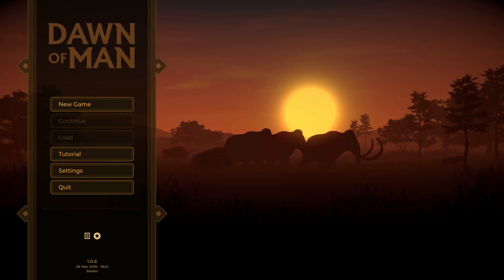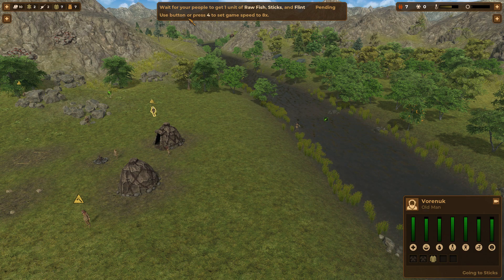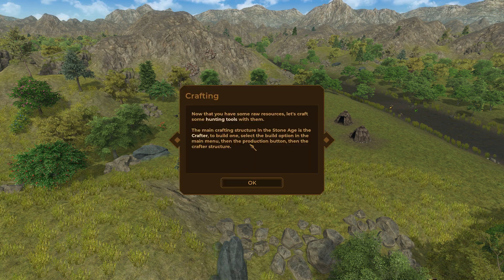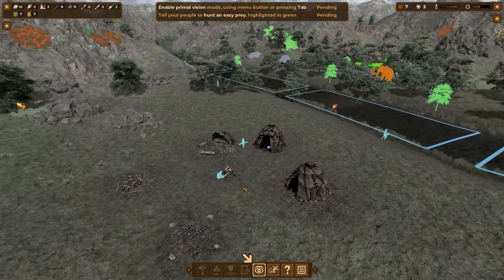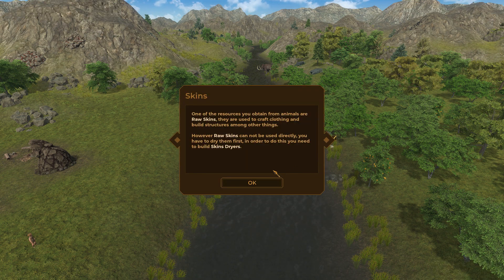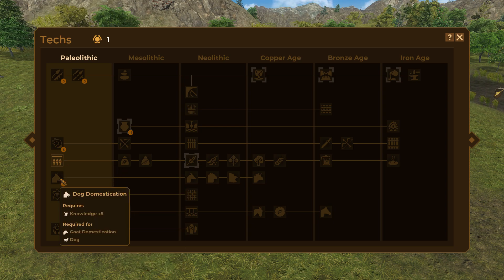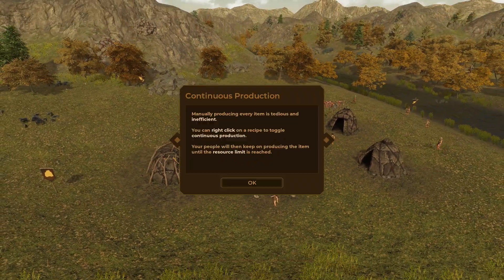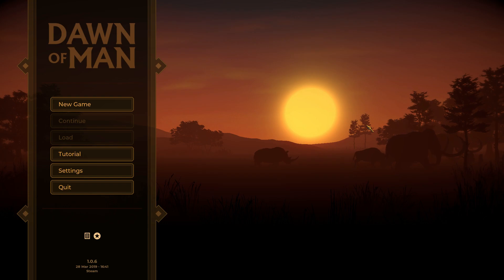First look at Dawn Of Man | EP 1